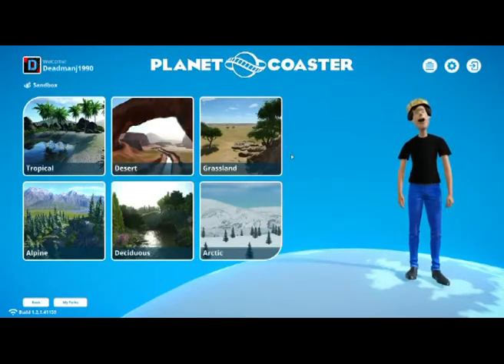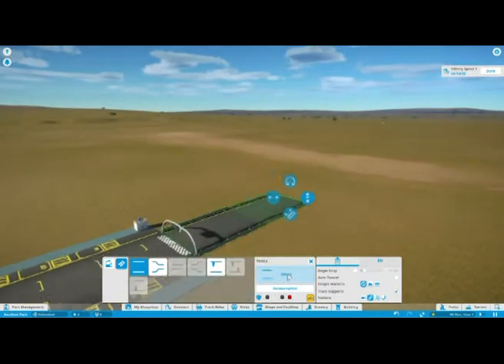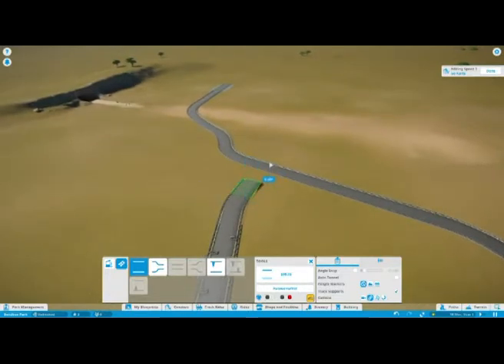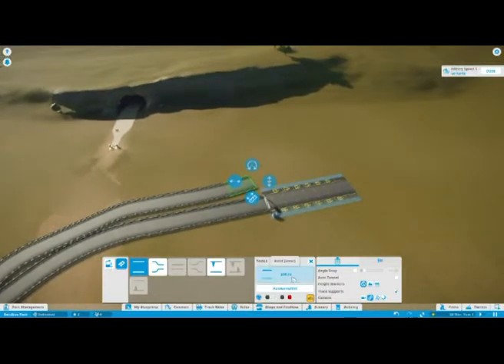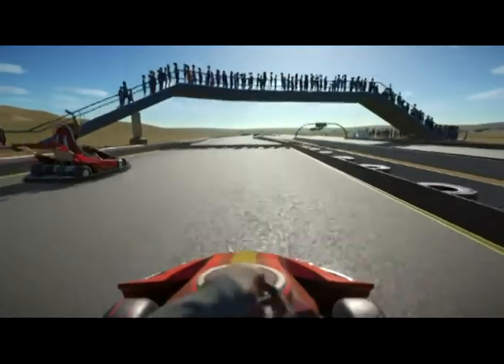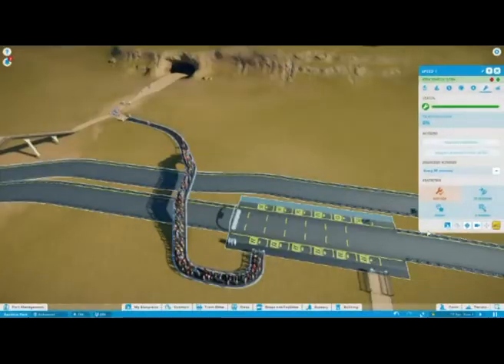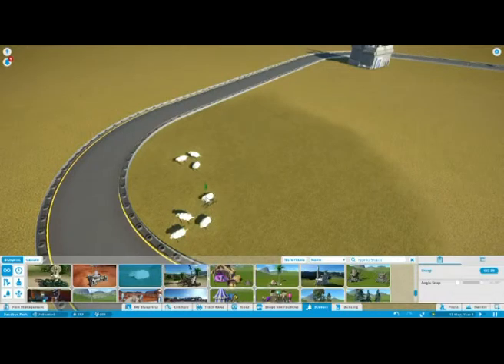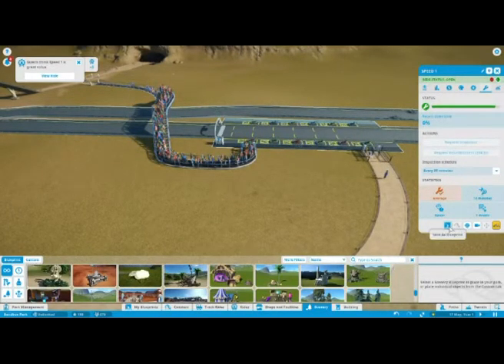Planet Coaster Grand Tour Track